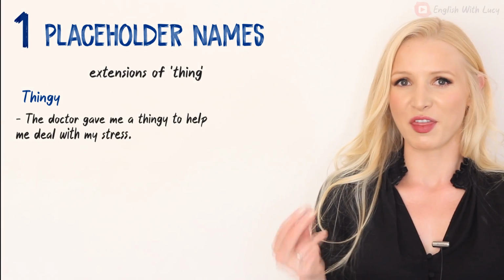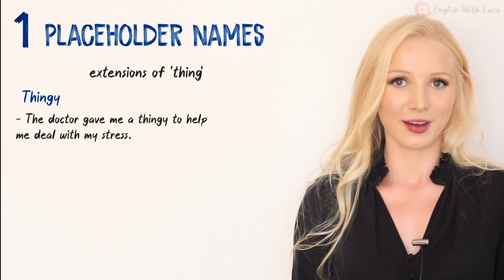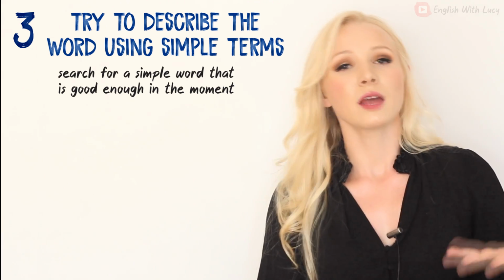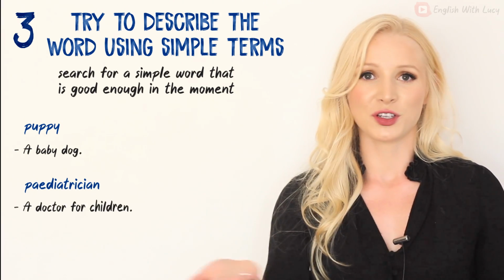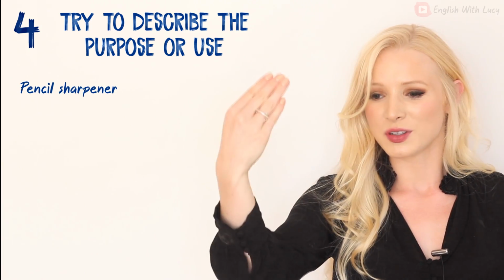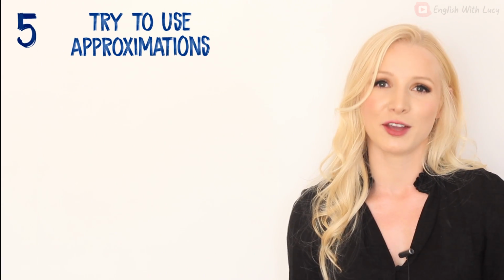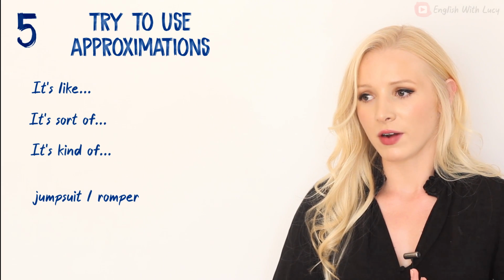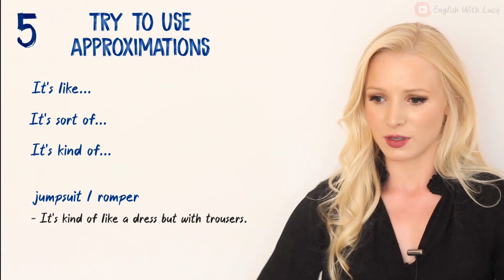STOP FREEZING in English when you CAN'T REMEMBER a word! Improve English Conversation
5 methods to improve your English conversation skills by learning to stop blocking or freezing when you can't remember a word. This lesson will help you enjoy more fluent English conversations.

Christina from 'Speak English with Christina' inspired me to make this video. She is an excellent English teacher - she focusses on American English, and discusses the topic of confidence a lot too.
I have met her personally and can confirm she is lovely in real-life too :')

DO YOU WANT TO RECEIVE EMAILS FROM LUCY?
Don't forget to turn on subtitles if you need them!

Personal Channel (I post subtitled vlogs of my life in the English countryside! Perfect for listening practice!)

Do you want to improve your pronunciation? I have launched my British English (Modern RP) pronunciation course! I’ll train you to read phonetic transcriptions, and produce each sound that comprises modern received pronunciation. I’ll also teach you how to implement the correct use of intonation, stress, rhythm, connected speech, and much more. We’ll compare similar sounds, and look at tricky topics like the glottal stop and the dark L.
Technically, I need to mark this as an AD even though it is my own company so - AD :)

Want to get a copy of my English Vocabulary Planners? - The best offer is the 4-book bundle where you get 4 planners for the price of 3. This product is very limited - don't miss out. The English Plan will be shipped from early August, from me here in England to you across the world! We ship internationally!

Improve listening! Free Audible audiobook